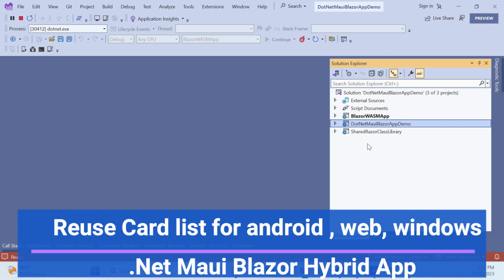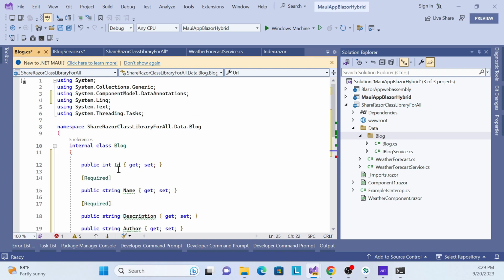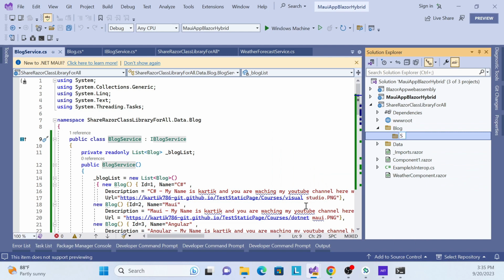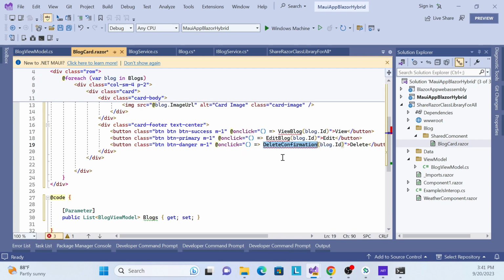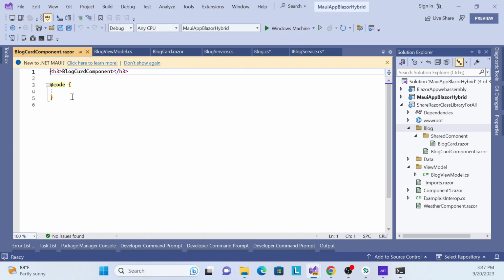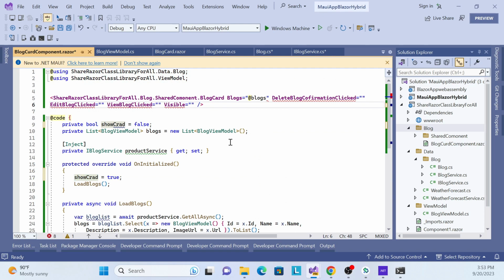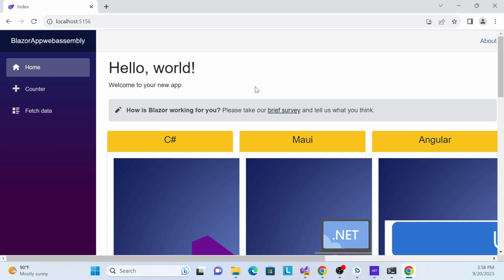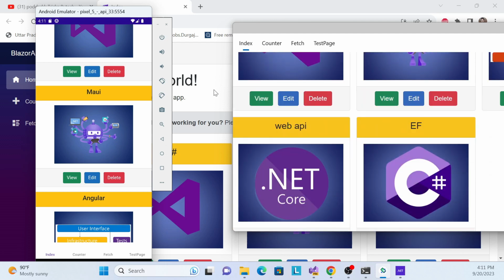.Net Maui | Blazor Hybrid App | Card list | List Binding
Explore the future of cross-platform mobile app development with this insightful video. We dive deep into the world of .NET Maui and Blazor, demonstrating how to create a stunning Card List with powerful List Binding capabilities. You'll learn how to build feature-rich, responsive mobile apps with ease. Join us on this journey to unlock the potential of .NET Maui and Blazor Hybrid Apps.

Query search
.Net Maui Blazor Hybrid App
Card list
create entity class
create IService interface
implement Iservice interface signature
create Service class
inherit Iservice interface in the service class
implement all method
getallasync
getbyidasync
createasync
updateasync
deleteasync
create reusable card list component
implement input parameter in the card list
implement click event in the card list
implement callback event in the card list
create parent component
implement child component into parent component
inject Iservice in parent component
call parent component in web application
call parent component in .net maui application
blazor hybrid
blazor hybrid maui
blazor hybrid tutorial
blazor hybrid maui tutorial
blazor hybrid authentication
blazor hybrid desktop apps
blazor hybrid winforms
blazor hybrid vs maui
blazor hybrid wpf
blazor hybrid navigation
blazor hybrid crud
blazor hybrid mvvm
tim corey blazor hybrid
c# blazor hybrid
maui hybrid
maui hybrid blazor
maui hybrid app
dotnet maui
dotnet maui tutorial
dotnet maui app
dotnet maui vs flutter
dotnet maui blazor
dotnet maui project
dotnet maui blazor app
dotnet maui ui
dotnet maui login page
dotnet maui mvvm
dotnet maui desktop app
dotnet maui ios
dotnet maui data binding
dotnet maui android
dotnet maui design
blazor tutorial
blazor
blazor c#
blazor webassembly
blazor webassembly tutorial
blazor tutorial in hindi
blazor vs react
blazor server tutorial
blazor server
blazor project
blazor tutorial kudvenkat
blazor united
blazor tutorial c#
blazor vs angular
blazor crud

overveiw Blazor Hybrid?
what is Blazor Hybrid?
create blazor hybrid app
blazor hybrid project structure
blazor hybrid project follow
nav menu for platform specific
window nav menu set on top
android nav menu set on button
implement TabbedPage
create navtive controll
create Razor class library
create component
create blazor web assembly project fro UI
share library compone use for android ios mac, windows , web app
move to weather component to razor class library
resolve DI for balzor hybrid app and blazor web assembly
weather component use for android ios mac windows web app